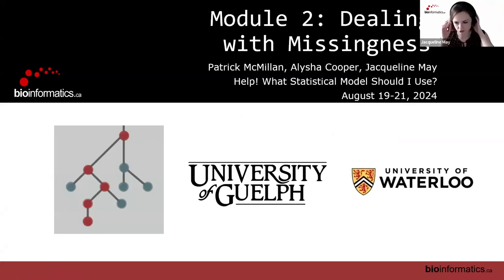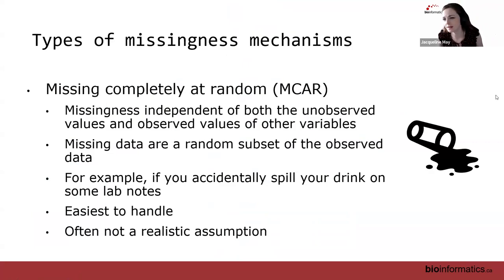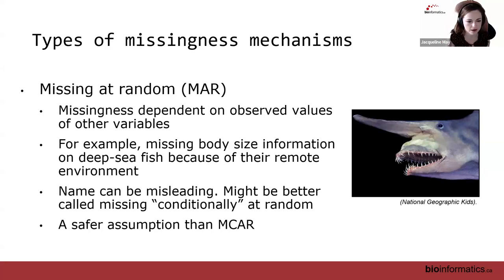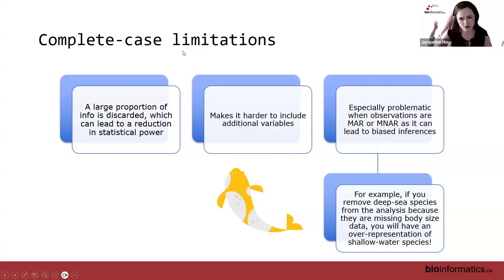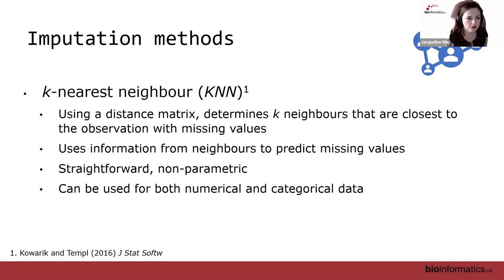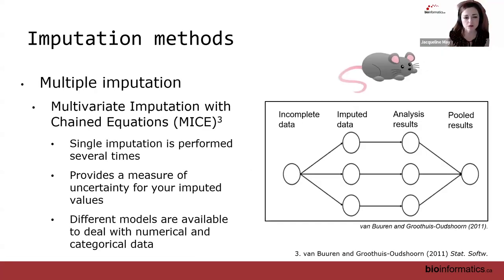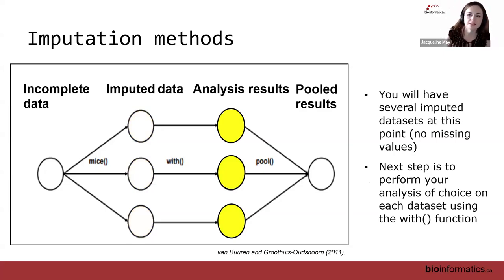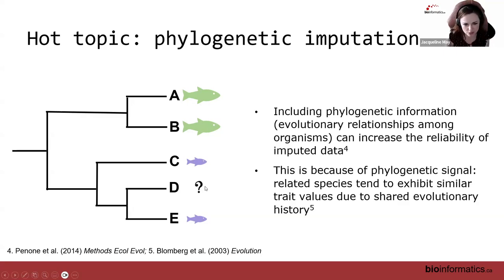CBW Help! What Statistical Model Should I Use? 2024 | 2: Dealing With Missingness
Canadian Bioinformatics Workshop series:
- Help! What Statistical Model Should I Use? (STAT), August 19-21, 2024
- Dealing With Missingness (Jacqueline May)

Lecture slides and class materials for this workshop are available